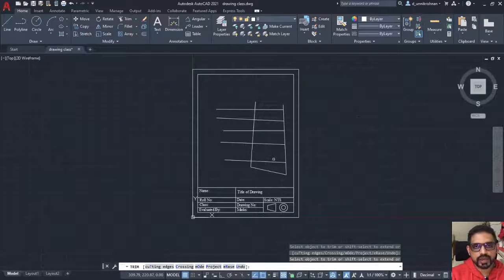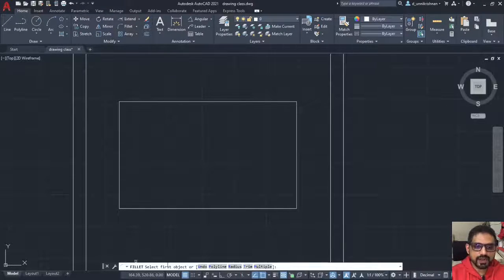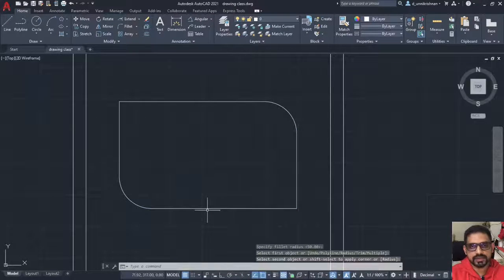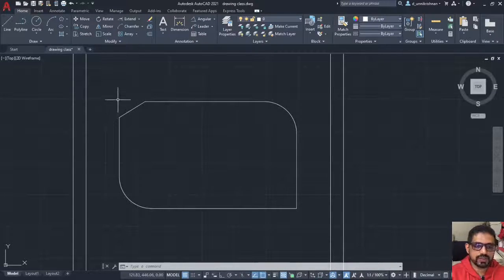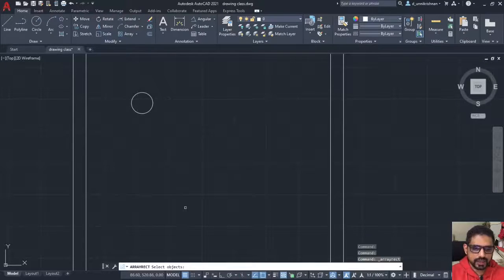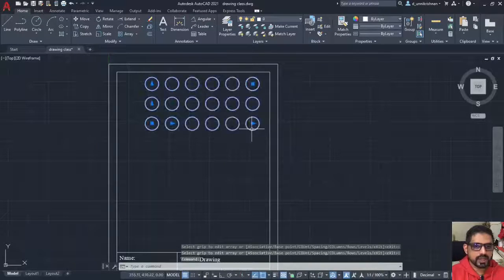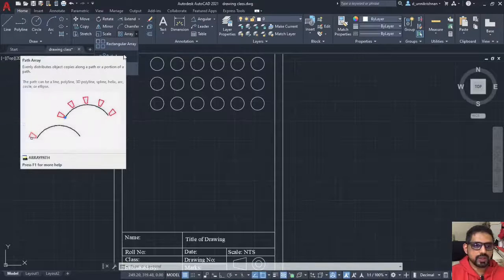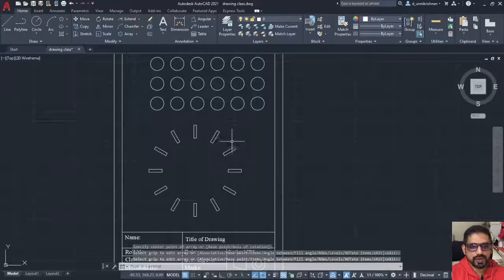Introduction to Autocad - Modify Commands: Trim/Extend, Fillet/Chamfer, Array, Explode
This video tries to explain the modify commands in Autocad. Namely Trim/Extend, Fillet/Chamfer, Array, Explode. It also tries to explain the difference between the versions of Autocad from 2021